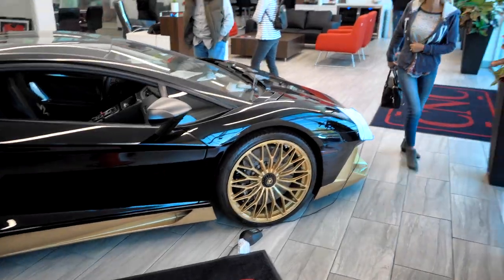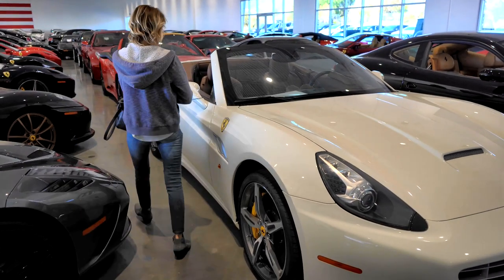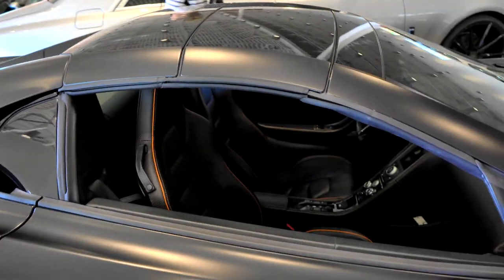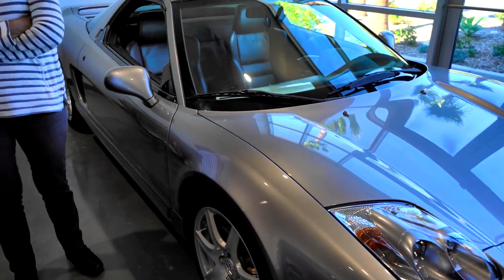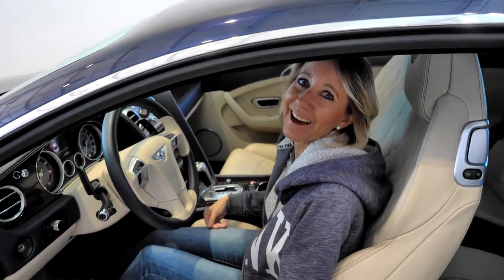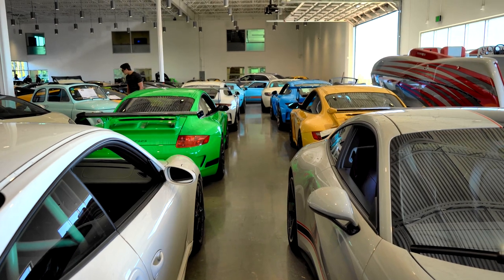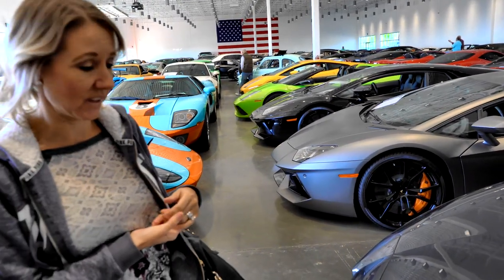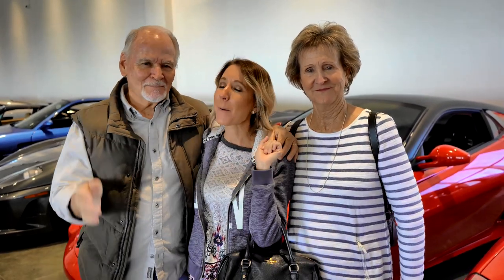CNC Motors Most Supercars For Sale In One Place Upland California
Wow, The most supercars for sale in one place we have ever seen. CNC Motors in Upland California. They have everything from Ferraris, Lamborghinis, Bentleys, Rolls-Royce, Mercedes and Porsches. You name it. They have it for sale. The only car we did not find was a Bugatti. See the cars here. Have an awesome day, Billisa